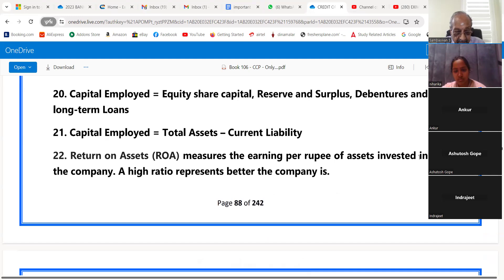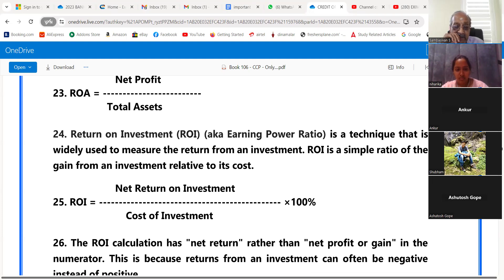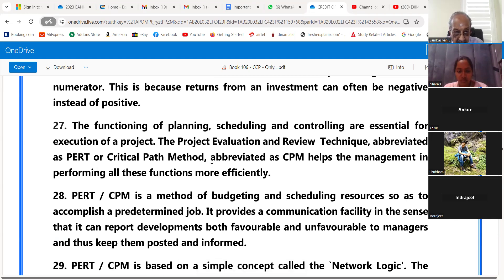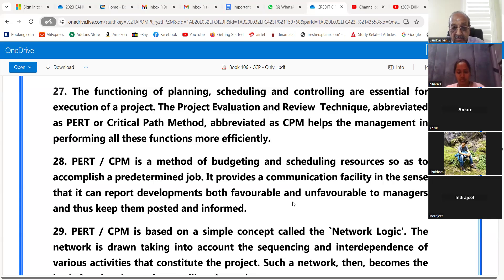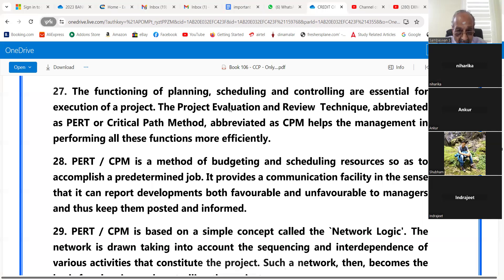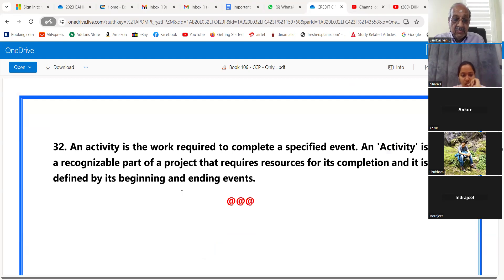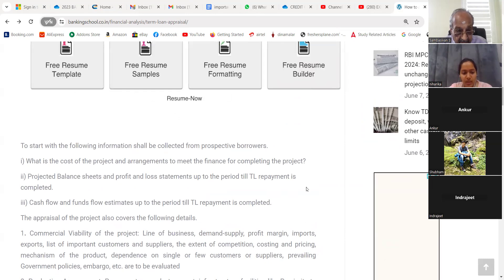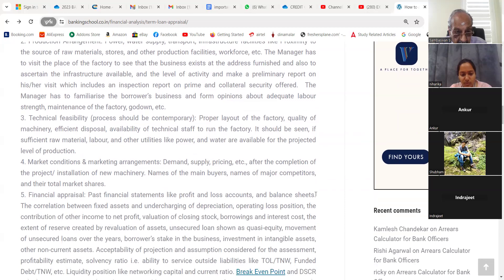PNB SBI UBI INTERVIEW CLASS -2-070624 --PL PAY RS, 610 GPAY 9003037557 WAPP FILL GOOGLE FORM